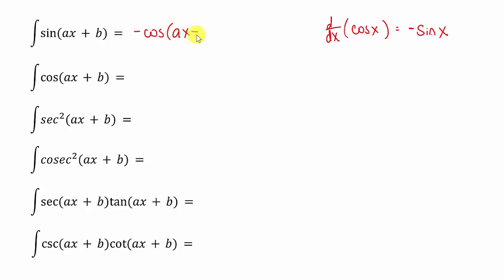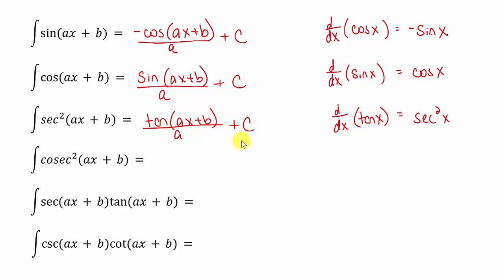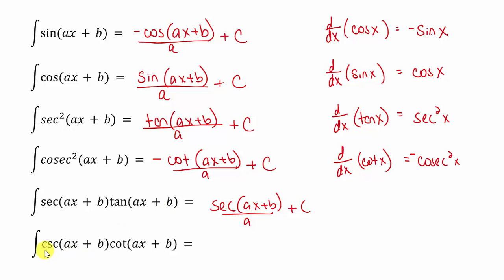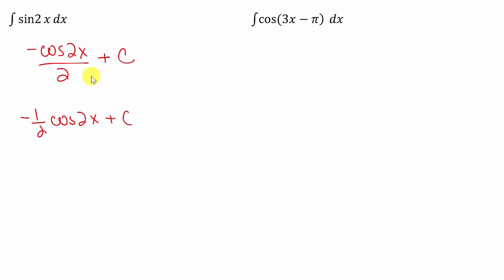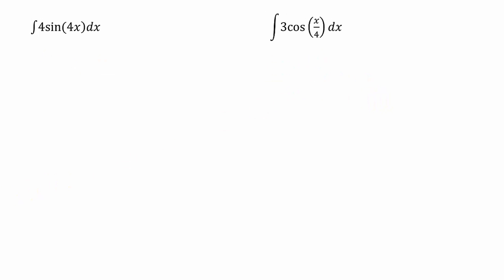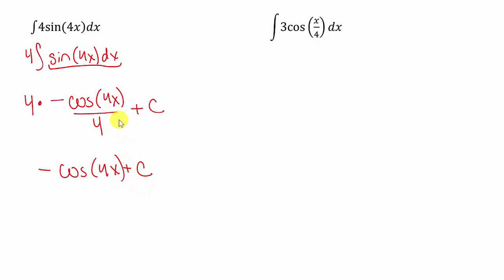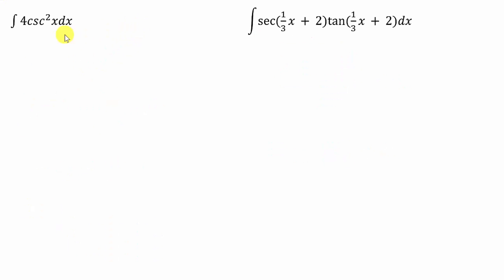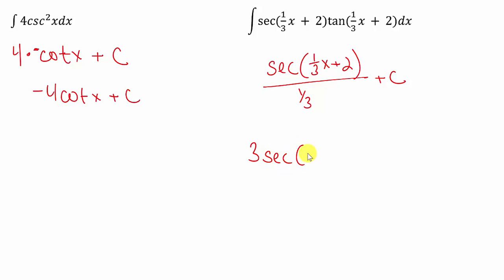Trig Integration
Integrate trigonometric expressions